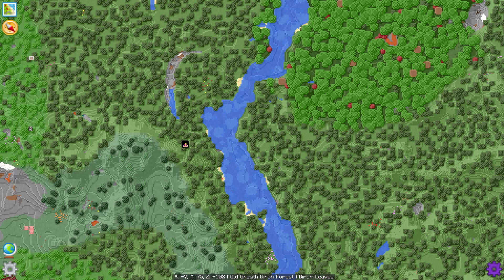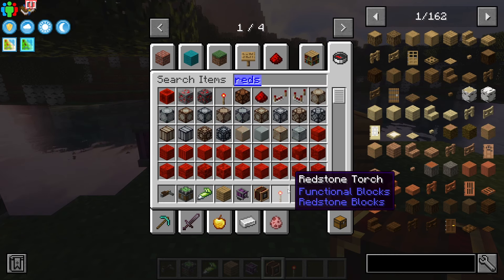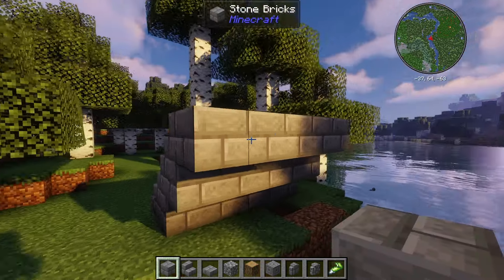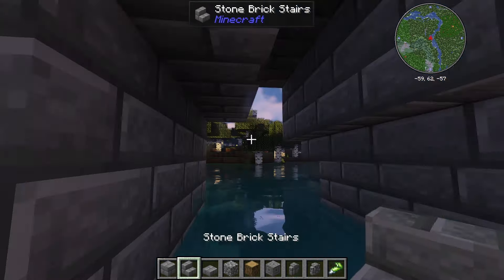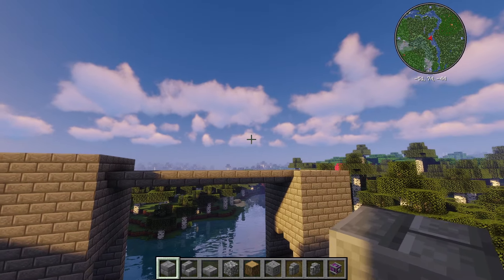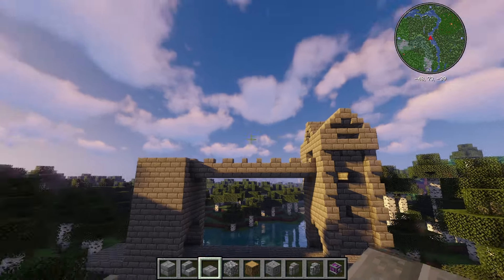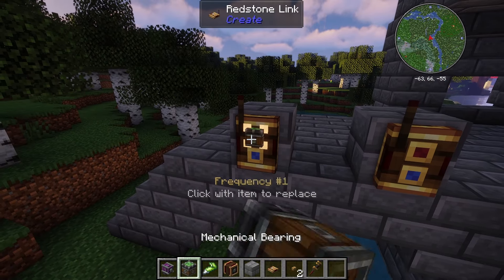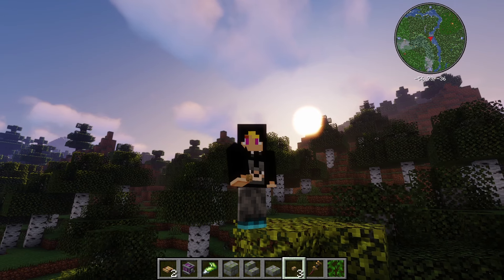I made a WORKING BRIDGE in Minecraft Create!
In this video I make a working bridge in minecraft, where it can be put up and down to let boats through.

🔨 Mods Used:
- Create Mod
- Modpack by mrbeardstone on curseforge